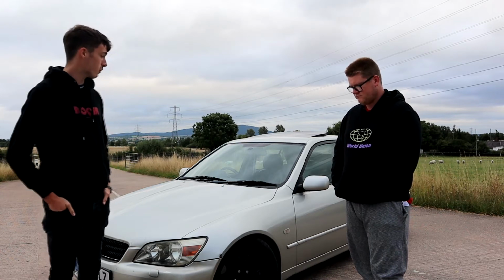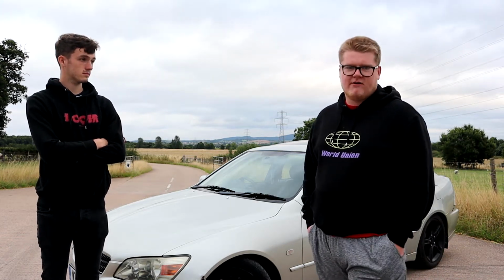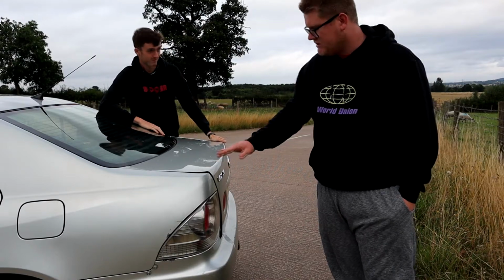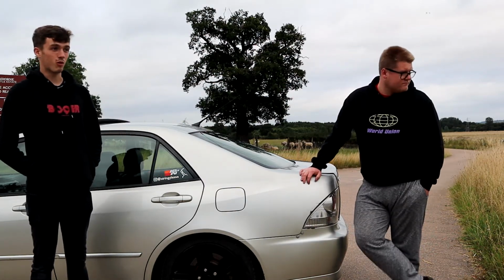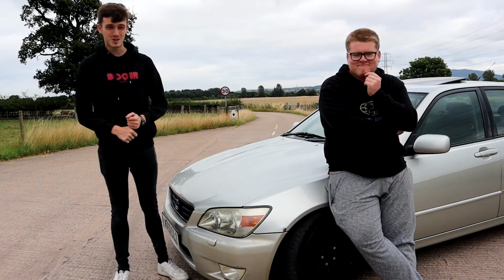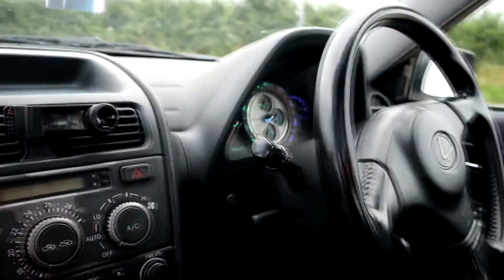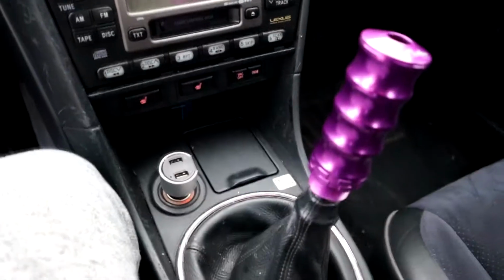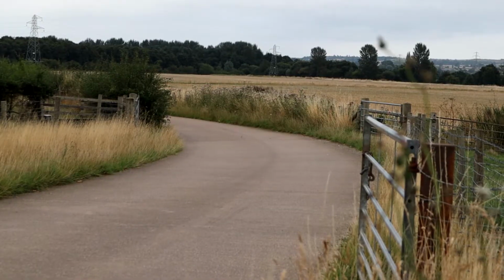Goodbye Lexus IS200 | Grinding Gears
Today we say goodbye to the Lexus as it goes to the scrapyard in the sky, but before we do that we have a chat about plans for the future and how the car has been for us!

Welcome to Grinding Gears a YouTube channel based entirely around cars, ran by me, Jack. I make videos repairing, modifying and building cars for the track, street and occasionally shows usually with help from my good mates.

BMW Mini Midlands Club - A group for BMW MINI enthusiasts, started by myself, drop by & say Hi!: